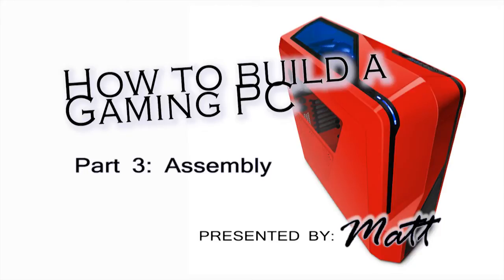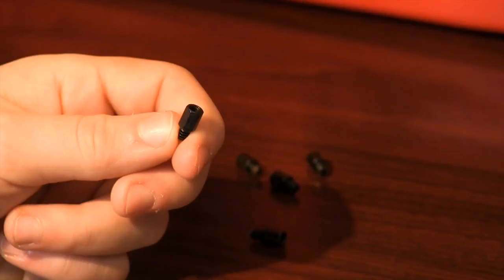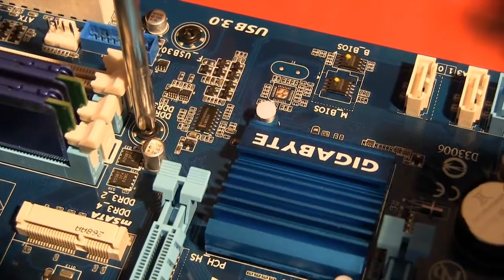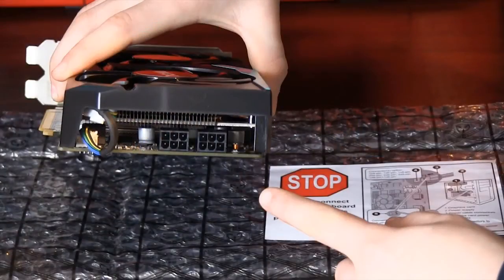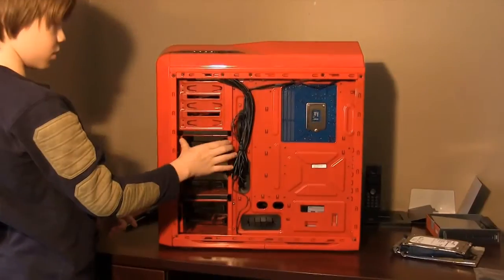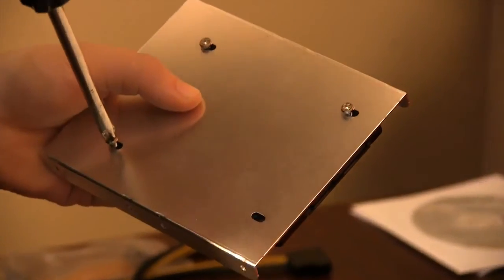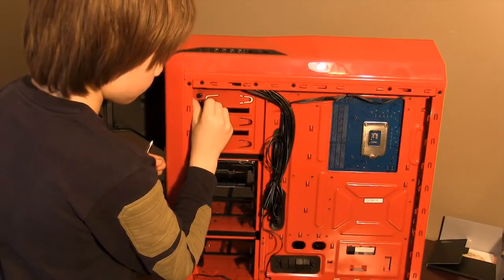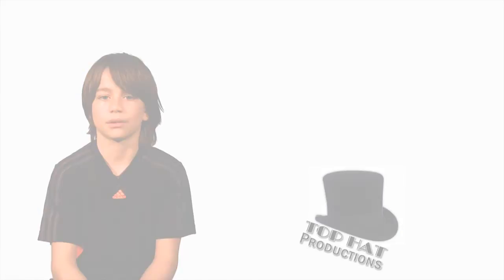How to build a gaming PC 2013 by Matt 3 ASSEMBLY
Everything you need to know guide on how to build a gaming PC January 2013. This is one episode of a four part series where Matt describes how to build a computer from scratch. This episode is about assembling the rest of your components purchased in part one. Matt will demonstrate how to install your motherboard, video card, and drives.